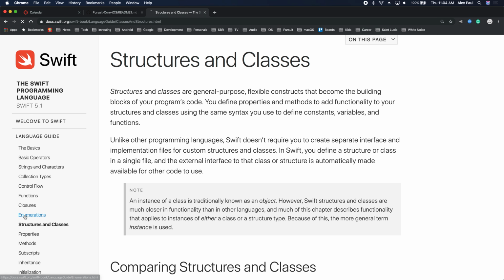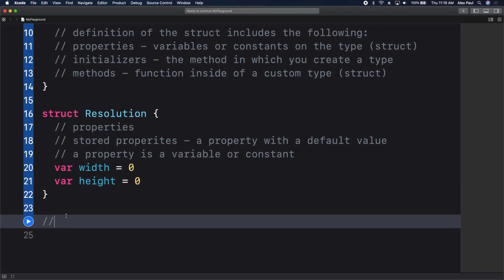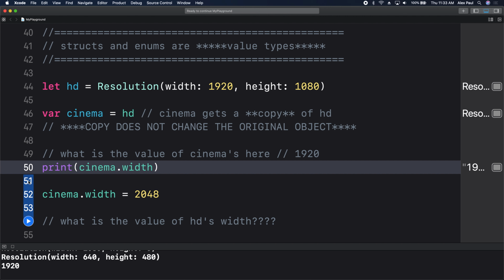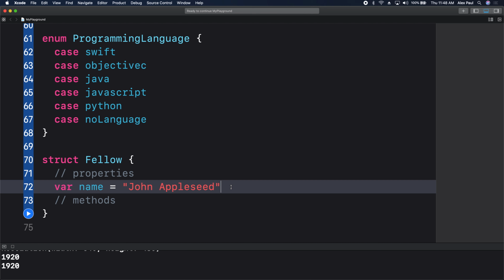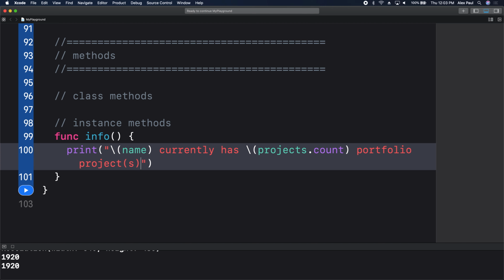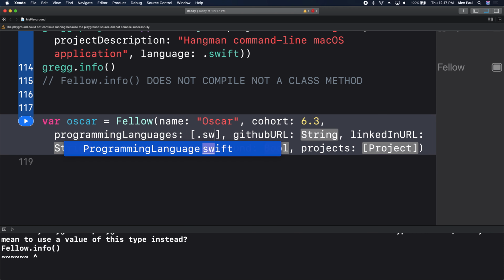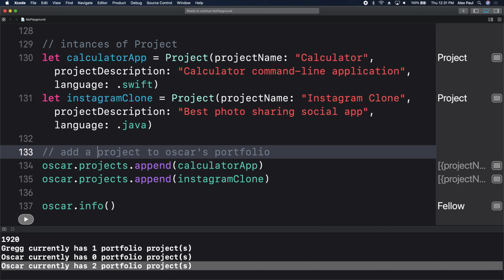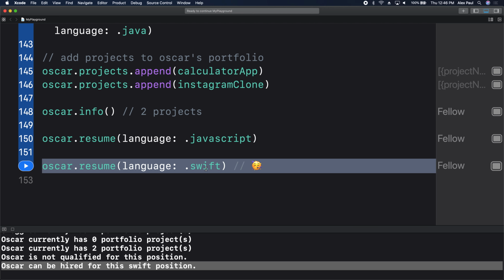Structs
In this lesson, we introduce structures.